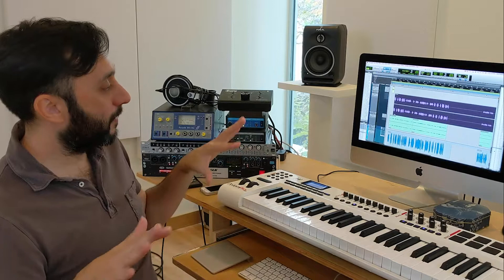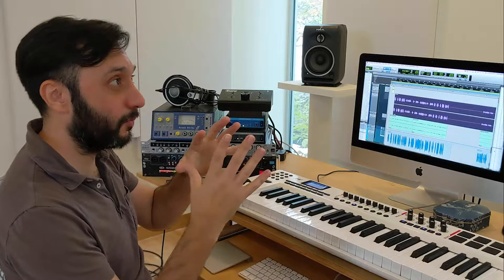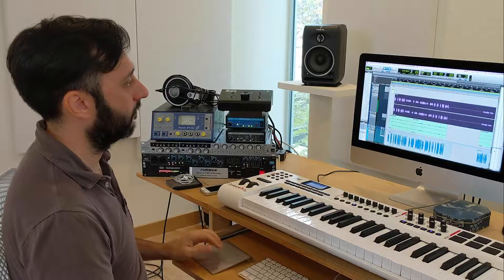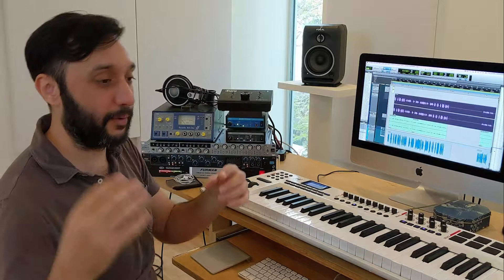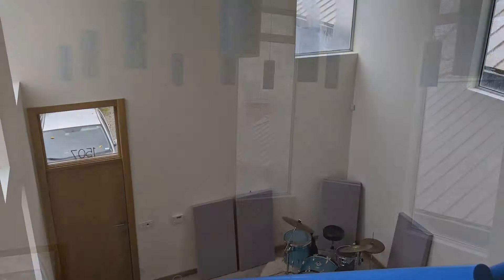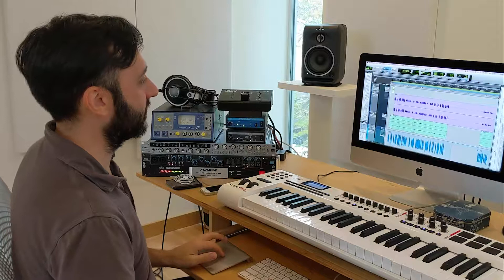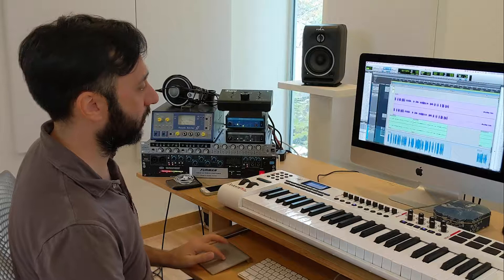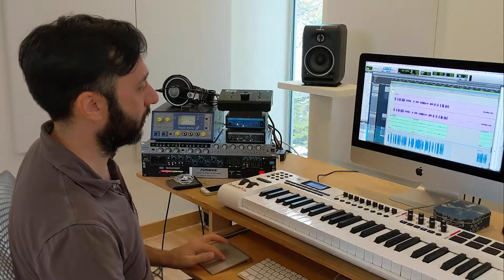She's Dangerous - Behind the Vocals with Producer John Edward Ross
Hear directly from the producer at Studio Sassafras explain how he got the vocal sounds from Michael Anthony Shanks's tune "She's Dangerous".